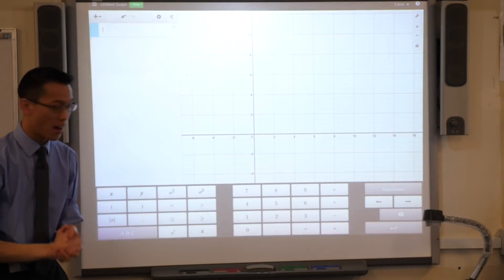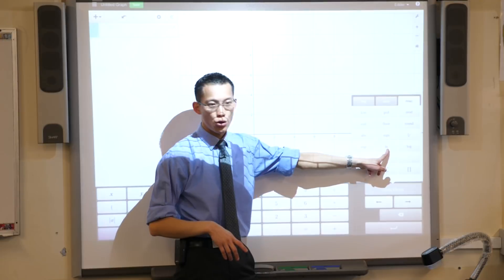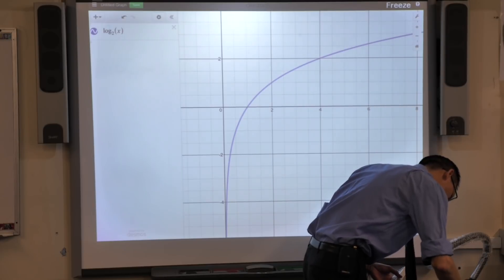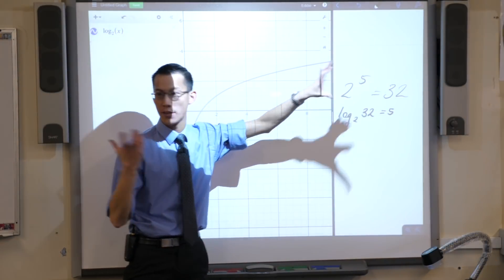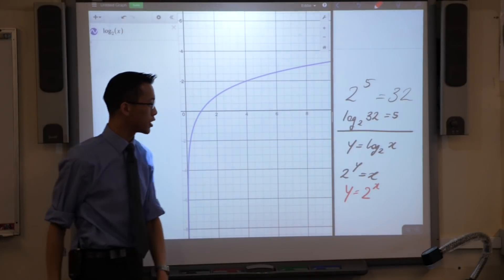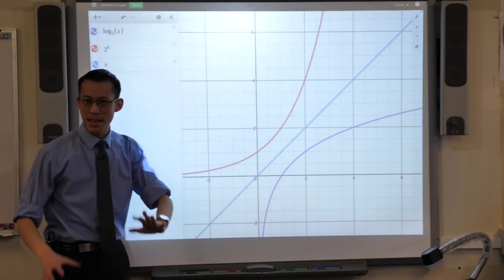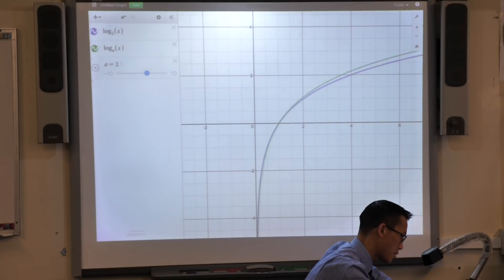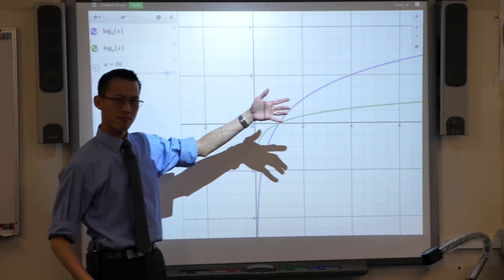Graphs of Logarithms (3 of 3: Visualising the shape)